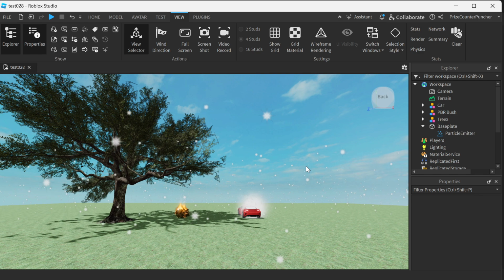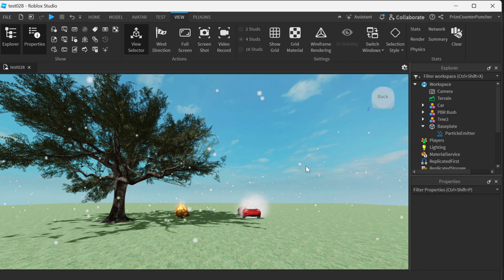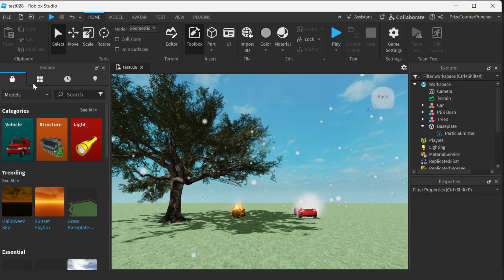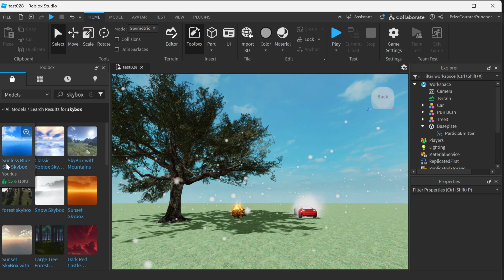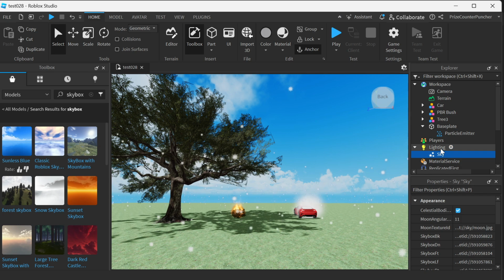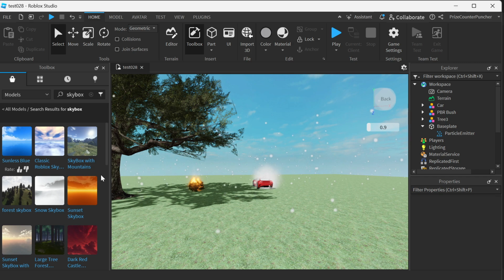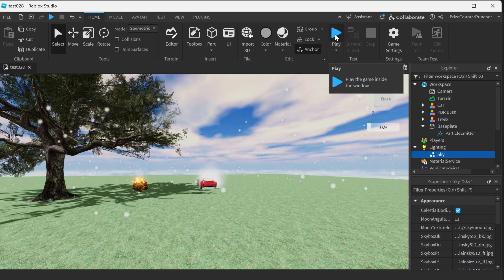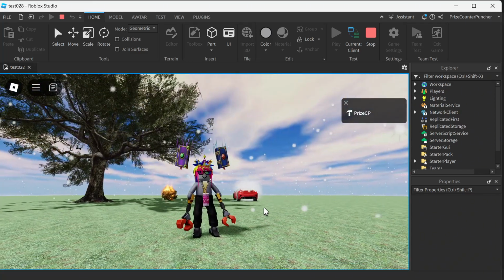HOW TO CHANGE THE SKY OF YOUR ROBLOX GAME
The sky will improve the look and feel of a game. In this Roblox Studio tutorial, you will learn how to change the sky of your games.